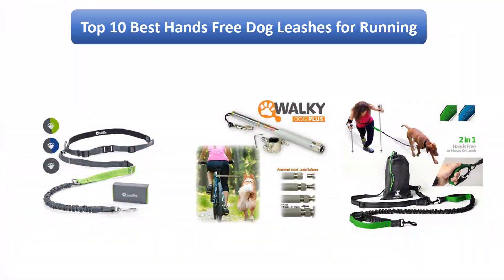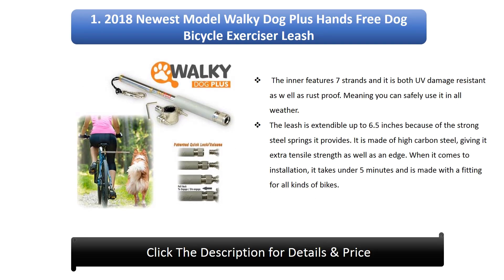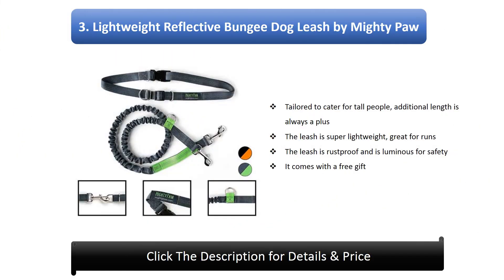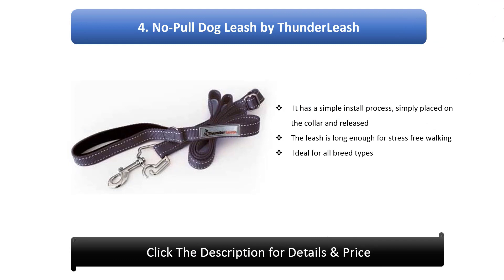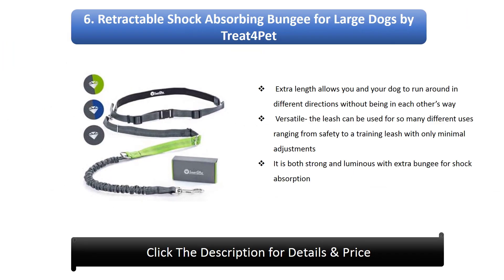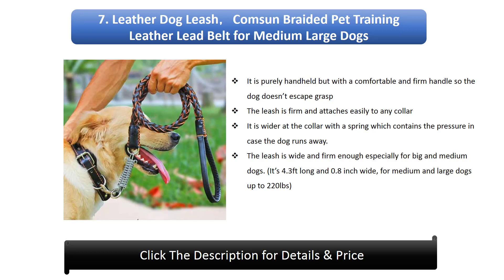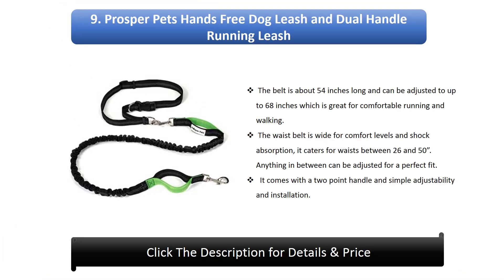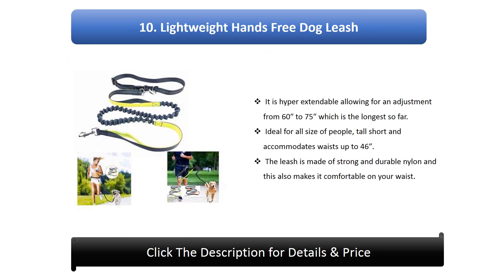Top 10 Best Hands Free Dog Leashes for Running 2023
Hi guys, I am going to show video review on the top 10 Best Hands Free Dog Leashes 2018 on the market. Get your Best Hands Free Dog Leashes from here